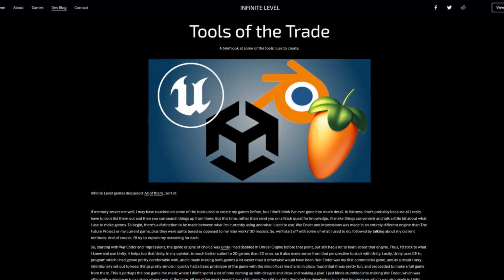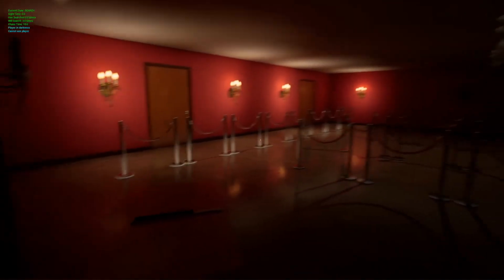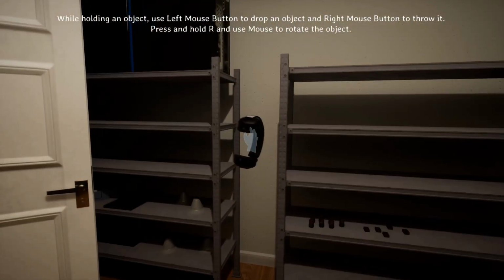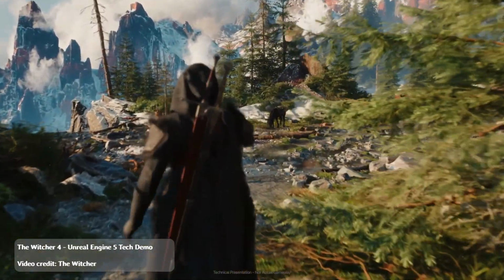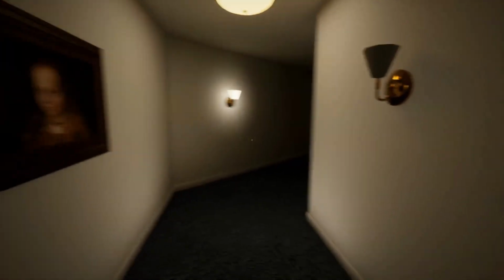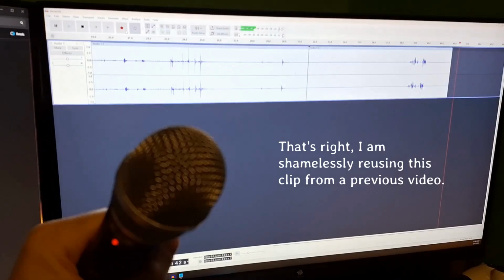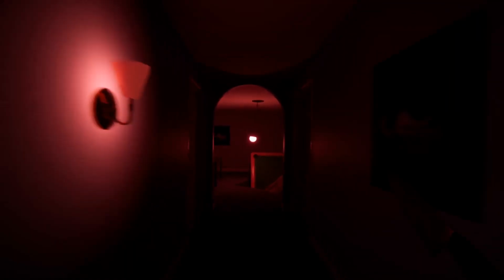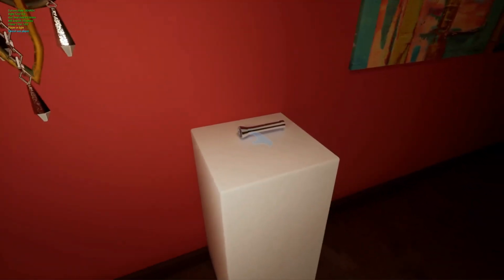What Game Dev Tools I Use | What Hides in Dreams Devlog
As I work on other stuff for What Hides in Dreams, allow me a moment to discuss the kinds of tools I use in the game's development.